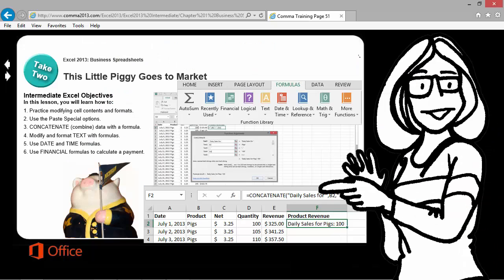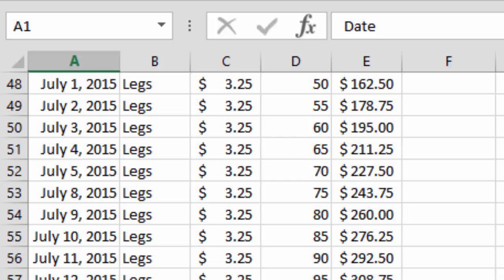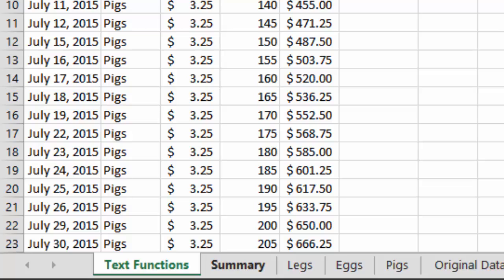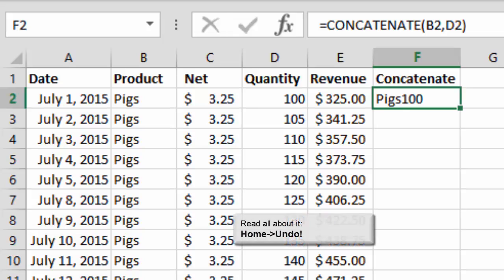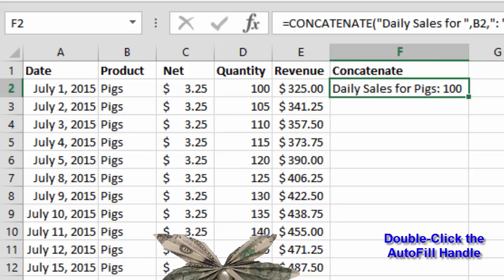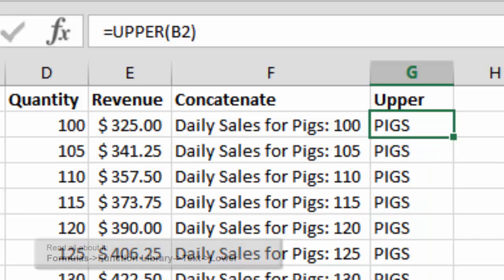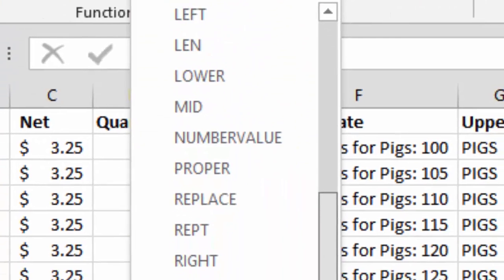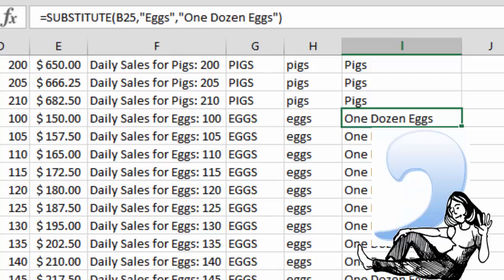Microsoft Excel 2013 Intermediate: Text Functions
Little Piggy Goes to Market. This lesson calcualtes a car payment and uses Scenarios to show the Best and Worst Case.

Intermediate Excel Objectives.  Learn how to:
1. Practice modifying cell contents and formats.
2. Use the Paste Special options.
3. CONCATENATE (combine) data with a formula.
4. Modify and format TEXT with formulas.
5. Use DATE and TIME formulas.
6. Use FINANCIAL formulas to calculate a payment.